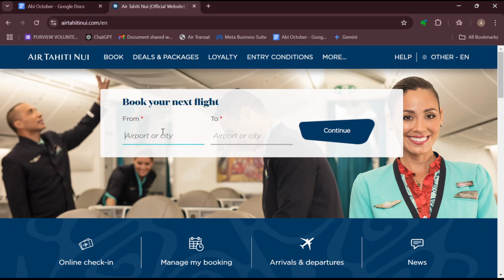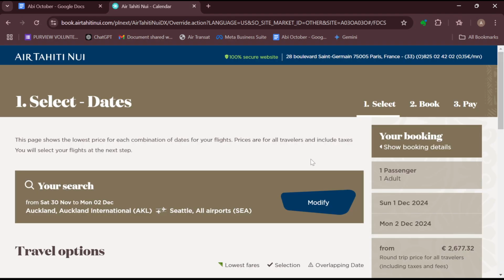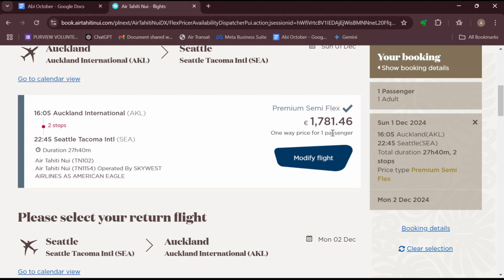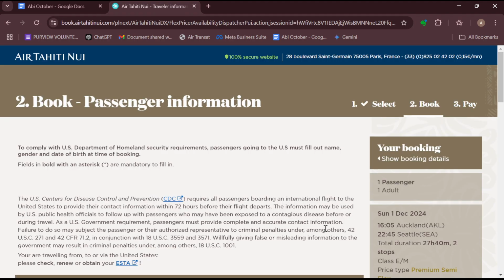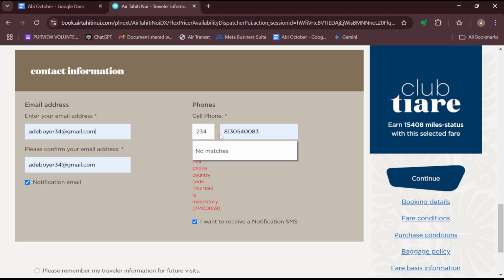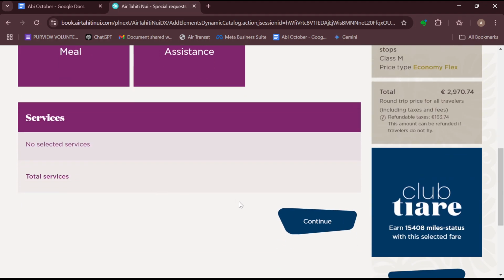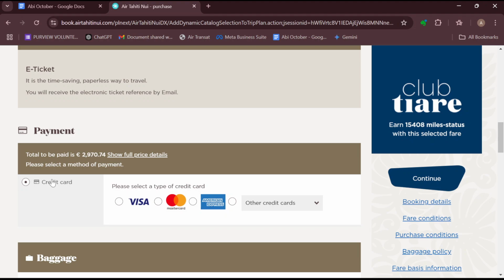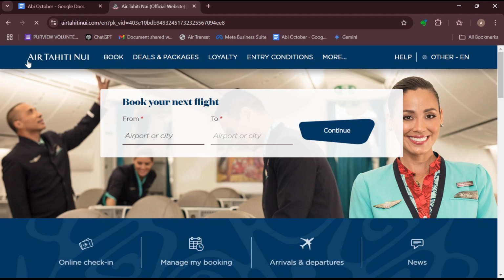How To Book A Flight On Air Tahiti Nui (Quick & Easy)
In this video I will show you How To Book A Flight On Air Tahiti Nui. It would be good if you watch the video until the end so that you don't miss important steps.